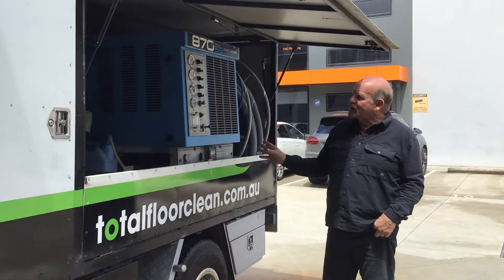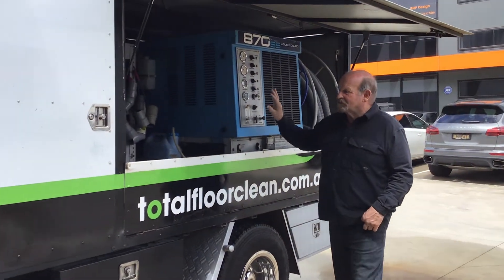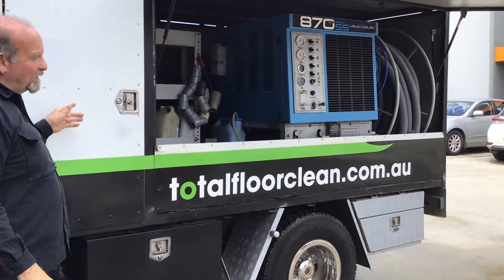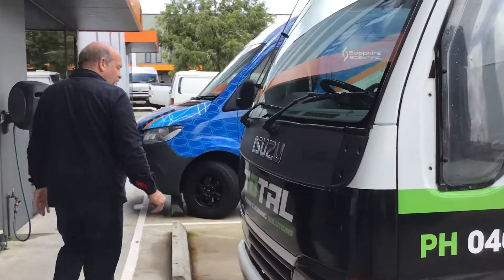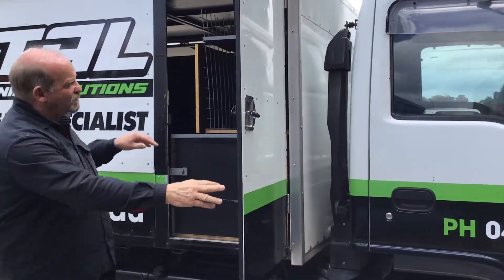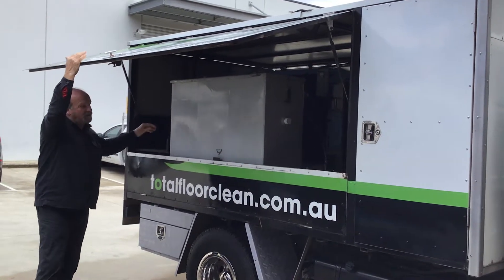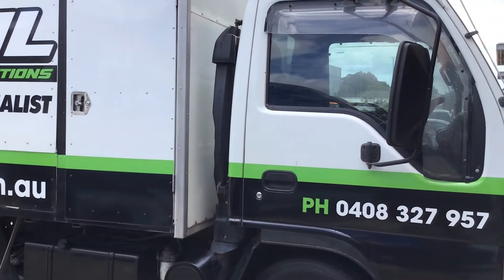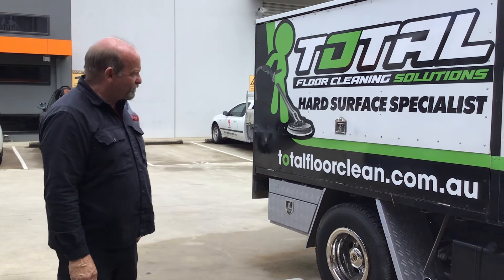SECOND HAND SAPPHIRE 870SS TRUCKMOUNT & VAN PACKAGE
Jeff shows this van and truckmount package and all the benefits

TRUCKMOUNT:
SECOND HAND SAPPHIRE SCIENTIFIC 870SS TRUCKMOUNT
HOSE & WAND ASSEMBLY
REELS
CUSTOMISED RACKING
LOADS OF SPACE AND STORAGE COMPARTMENTS

VAN:
ISUZU NKR 200 VAN
2005 MODEL
DEISEL
MANUAL TRANSMISSION
REGISTRATION
RWC